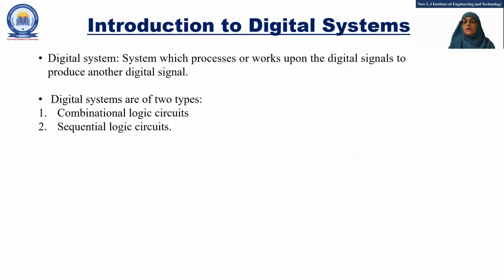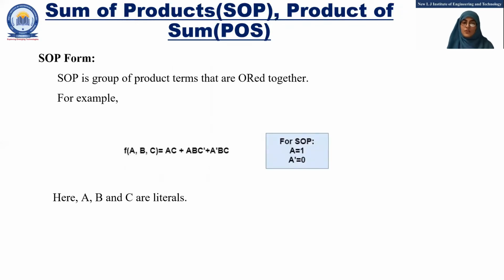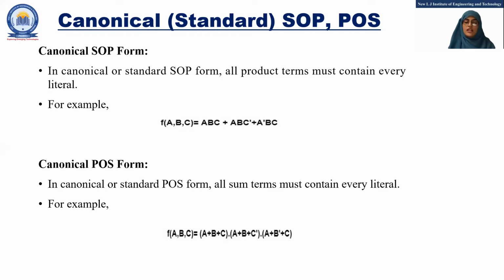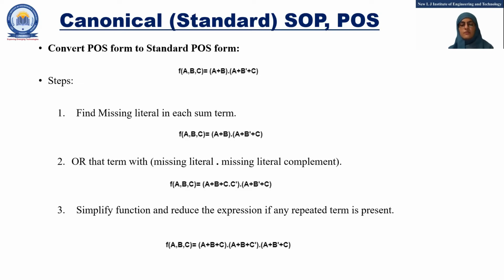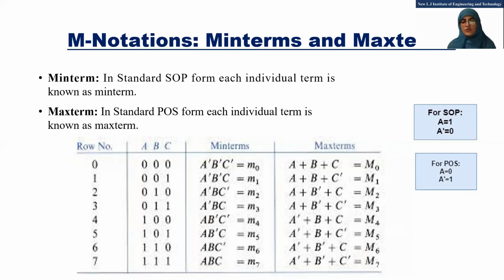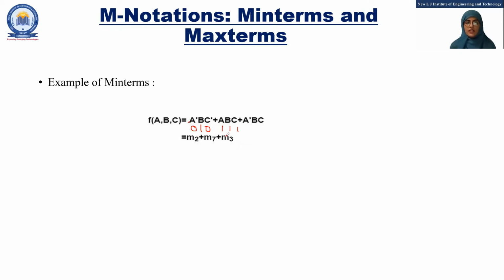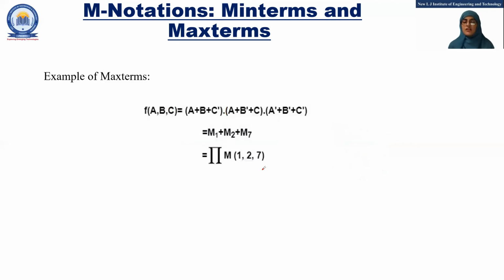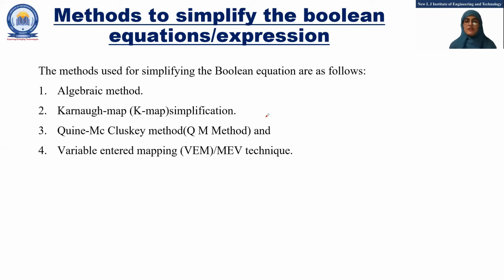Lecture 10_Unit 2_Introduction to Combinational Circuits